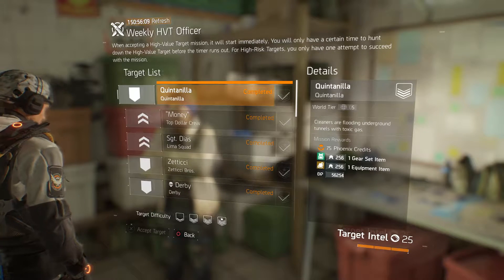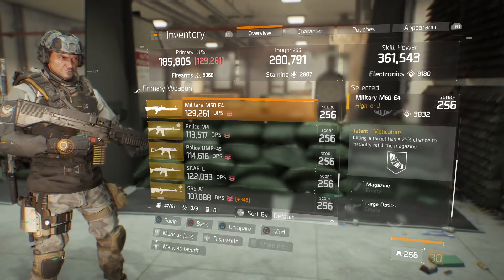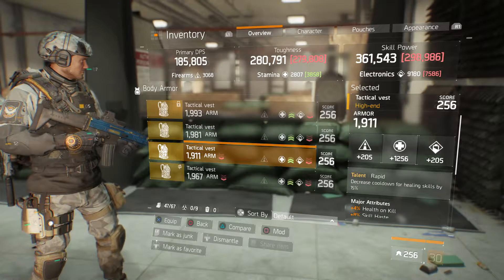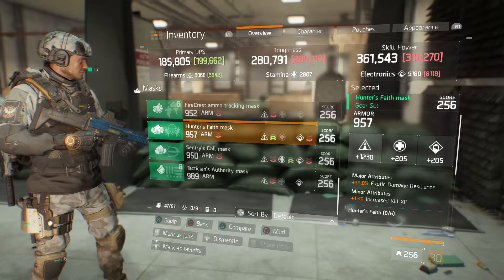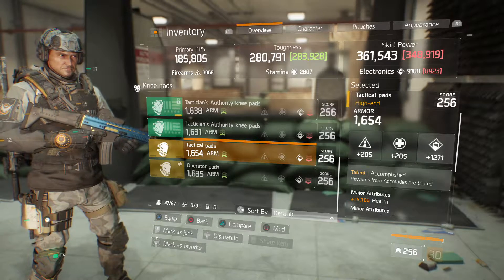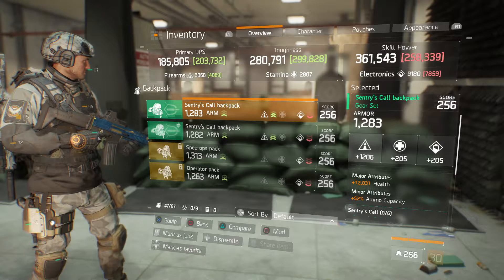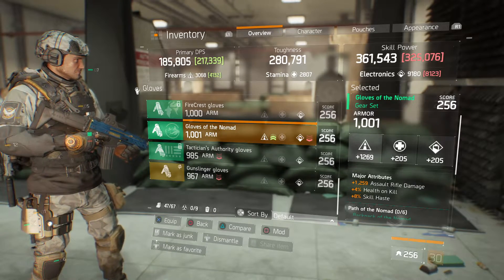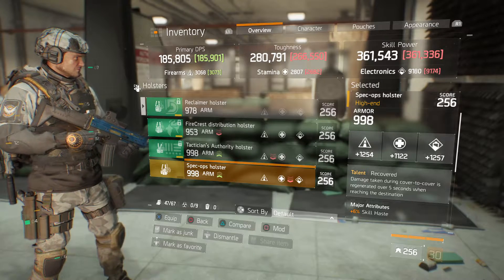The Division - Weekly HVT Rewards (5/12/17)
Check out other division videos in the playlist below.

Tom Clancy’s The Division is a ground-breaking RPG experience that brings the genre into a modern military setting for the first time. In the wake of a devastating pandemic that sweeps through New York City, basic services fail one by one, and without access to food or water, the city quickly descends into chaos. As an agent of The Division, you’ll specialize, modify, and level up your gear, weapons, and skills to take back New York on your own terms.